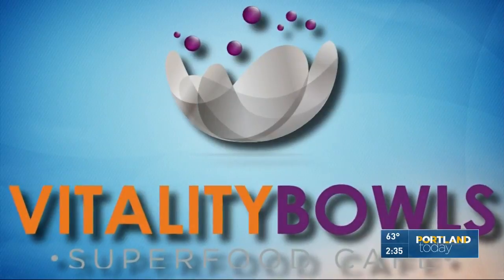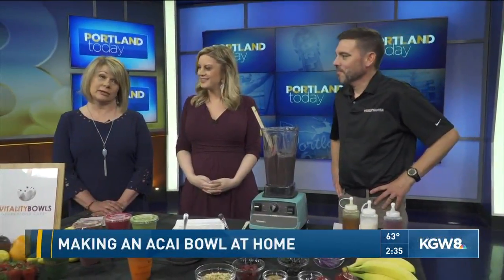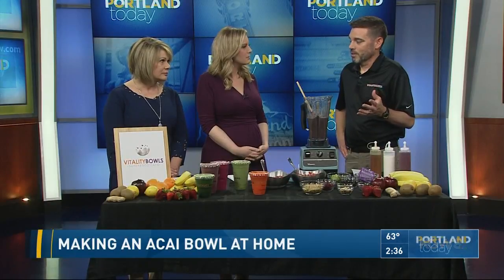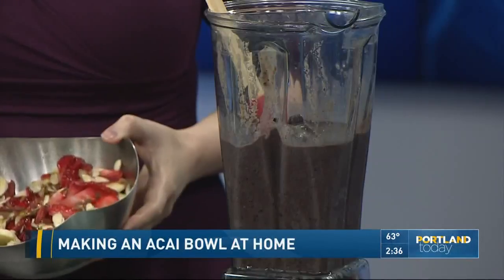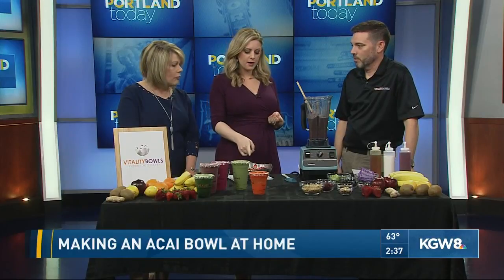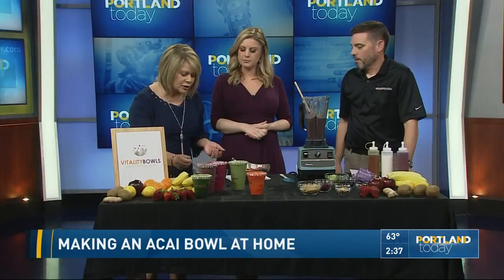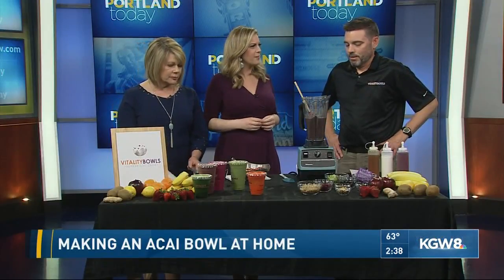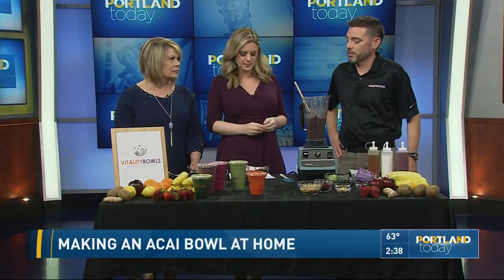Making acai bowls at home